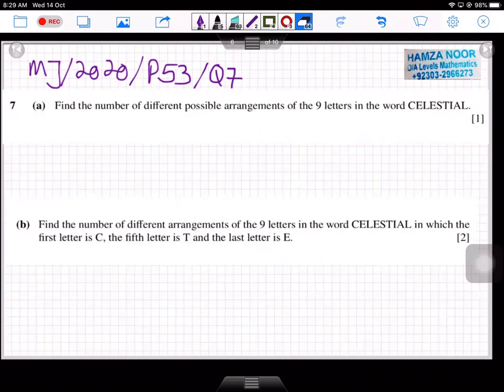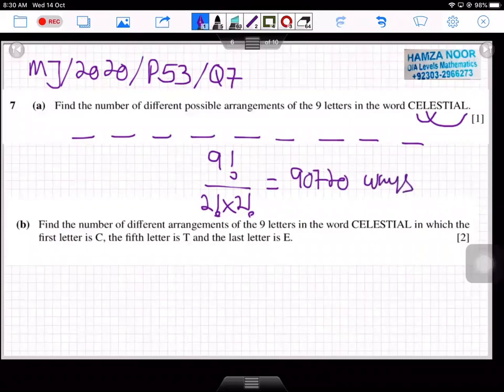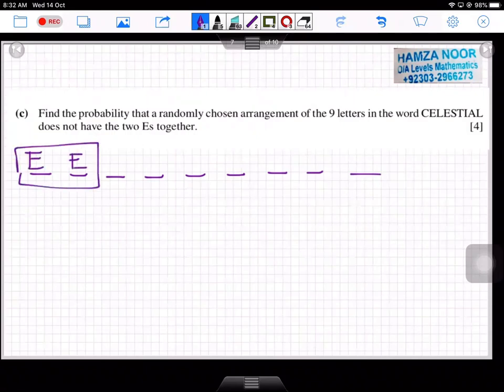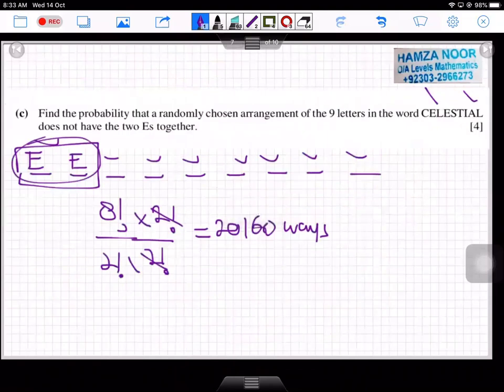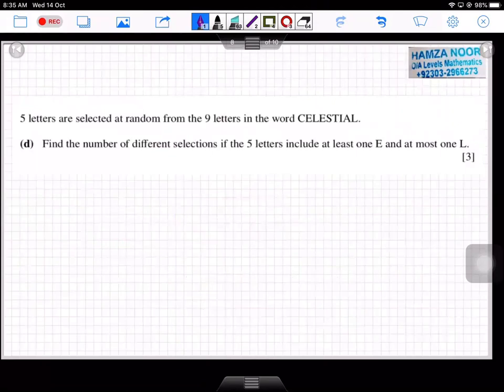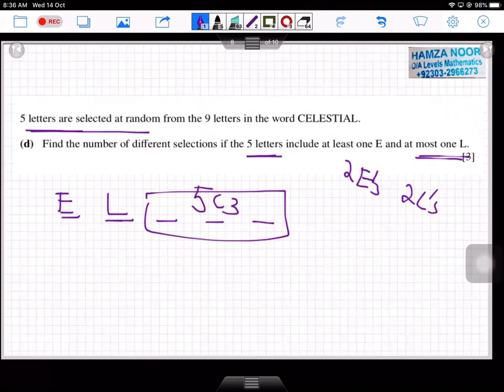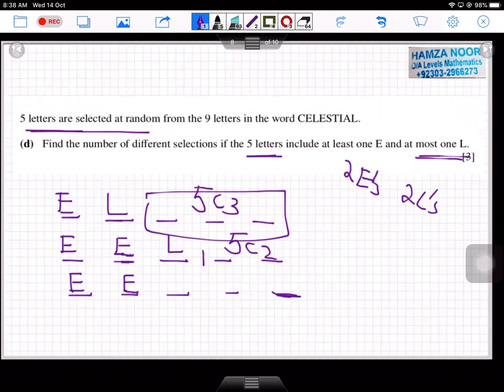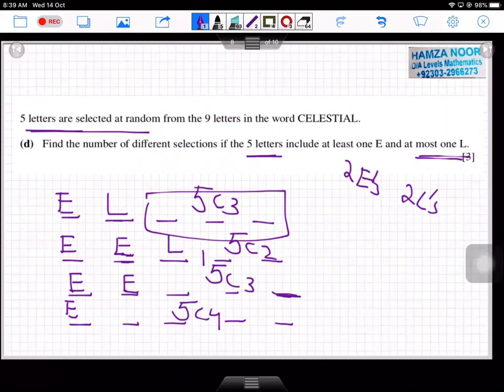Permutations & Combinations | AL Maths S1 9709 | MJ 2020 P53 Q7 | Hamza Noor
New Online Batches for AS and A2 Maths for MJ 2021 attempt are starting from 1st November.
Hamza Noor